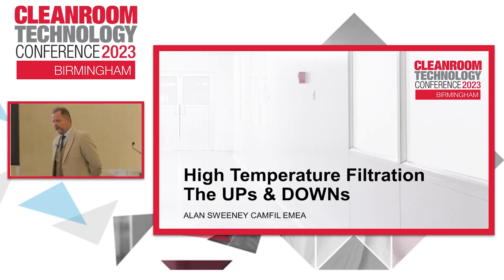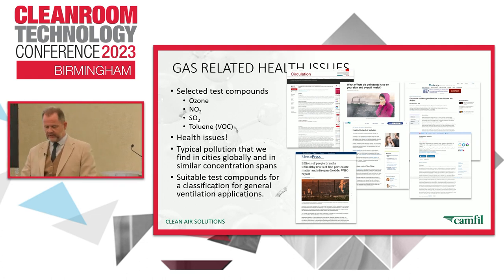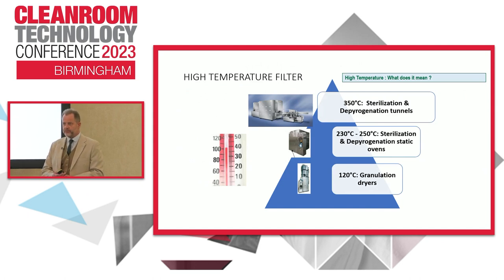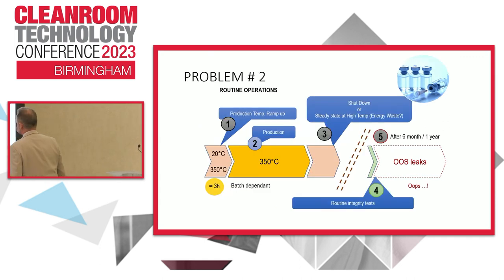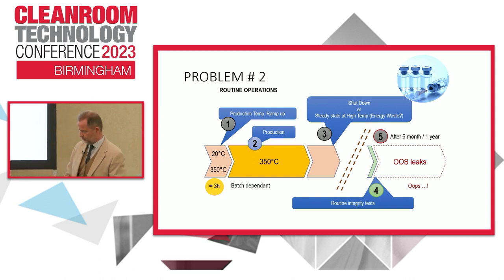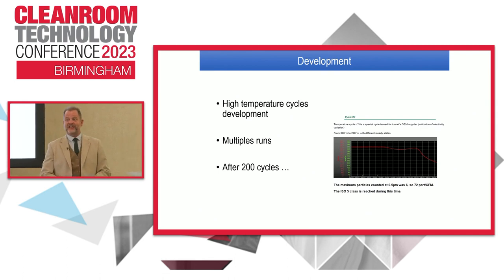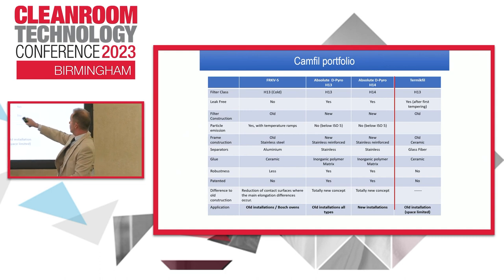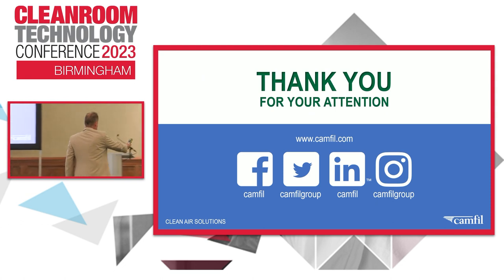Day one | Alan Sweeney, European Clean Process Segments Manager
High Temperature Filtration. The problems and UPs and DOWNs

About the Cleanroom Technology Conference
A two day conference and exhibition that addresses key drivers in the cleanroom industry including the latest developments and innovations, as well as a focus on new practices, trends and future projections.

To receive industry updates, including 2024 conference announcements, sign up to the Cleanroom Technology newsletter